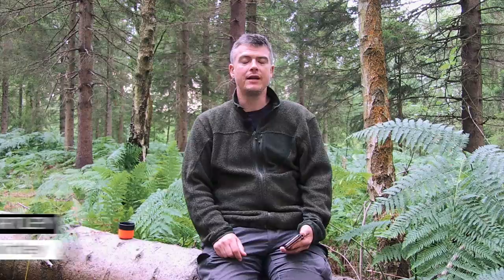Water Indicating Trees, Full Campfire Burnout, Ideal Winter Hot Tents | AskPaulKirtley 58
Welcome to Episode 58 of AskPaulKirtley, where I answer questions about water indicating trees, encouraging campfires to burn out completely, axe re-hafting in the field, ideal winter hot-tent set ups, chimney effects of fire reflectors and bow drill ember failure.

TIMESTAMPS:

05:10 Water indicating trees

07:58 Encouraging campfires to burn out completely

13:05 Axe re-hafting in the field

18:30 Ideal winter hot-tent set ups

25:00 Chimney effects of fire reflectors

33:31 Bow drill ember failure

WHAT IS ASKPAULKIRTLEY?
askpaulkirtley is your chance to ask Paul Kirtley questions about wilderness bushcraft, survival skills and outdoor life.

Ask Paul Kirtley is a regular Q&A show (also available as a podcast) with leading bushcraft instructor Paul Kirtley, founder of Frontier Bushcraft and author of Paul Kirtley's Blog.

Or tweet your questions with hashtag askpaulkirtley to @pkirt